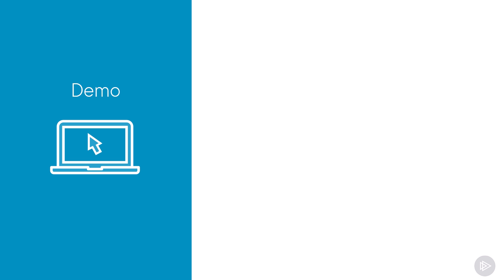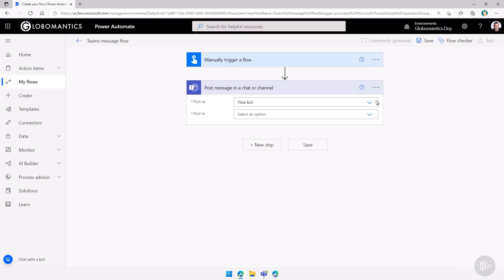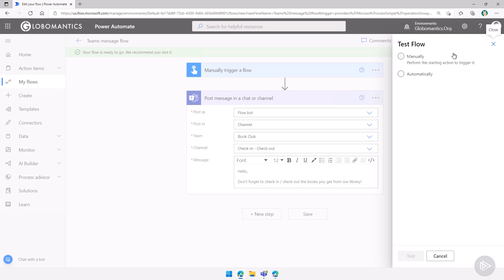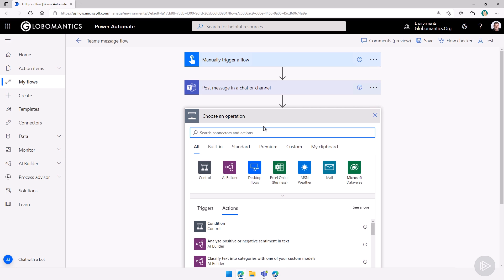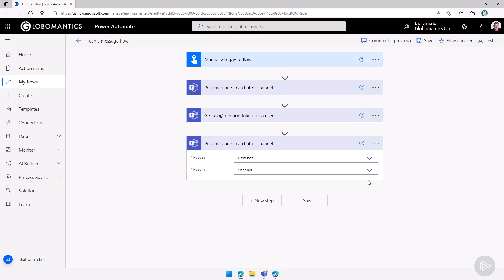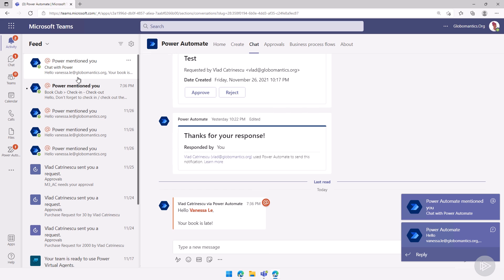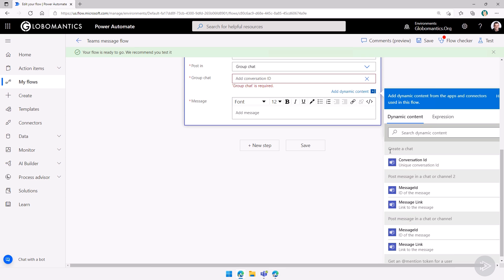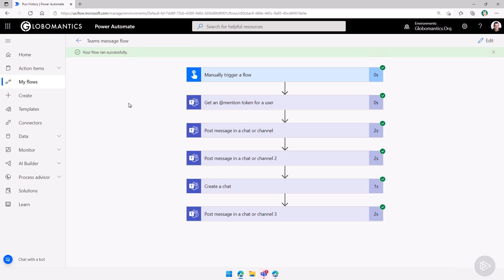How to Set Up Automated Messages in Teams with Power Automate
Take time back out of your busy day and learn how to set up automated messages in teams! Why take the time to send messages in MicrosoftTeams that are so routine you could automate them with PowerAutomate!

With the help of this video and Pluralsight course, you'll learn basic and advanced ways to leverage this technique in a DEMO!

00:00 Intro
00:06 Basic example - Demo
04:08 Taking it to the next level
10:20 Outro